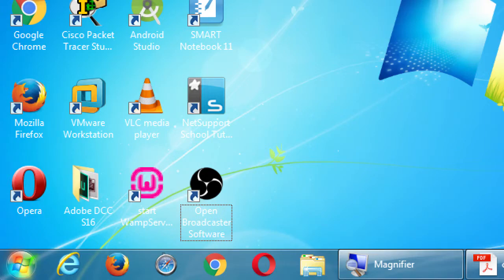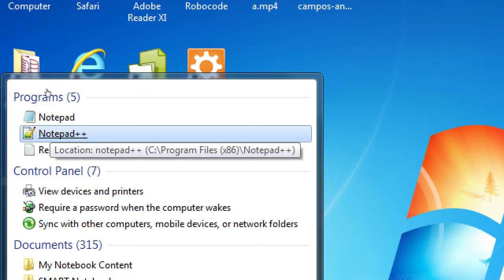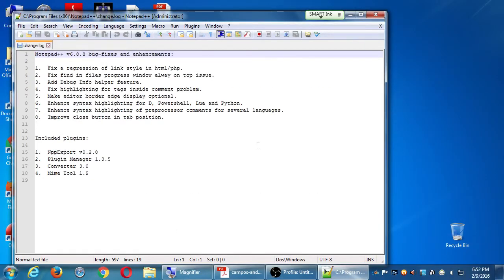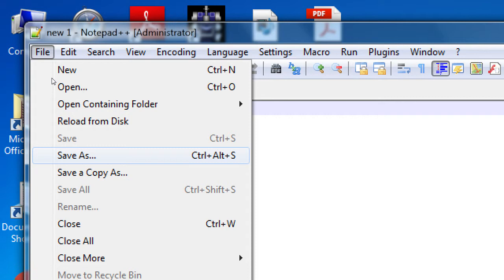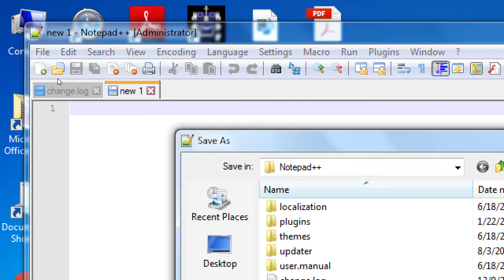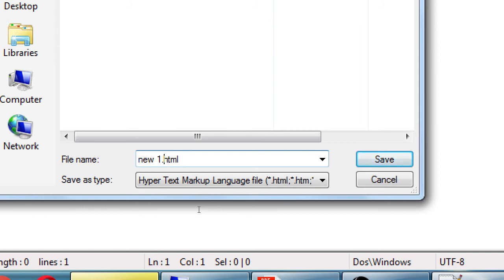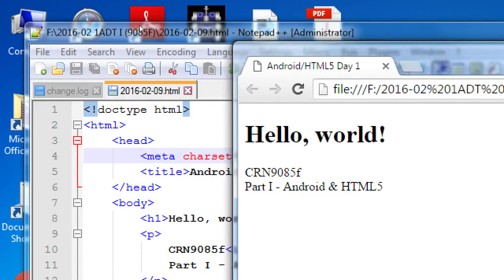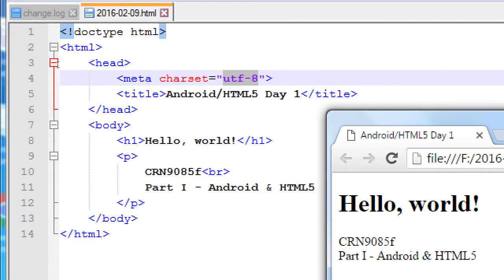SDCE Feb16 Android I 2016 02 09 A